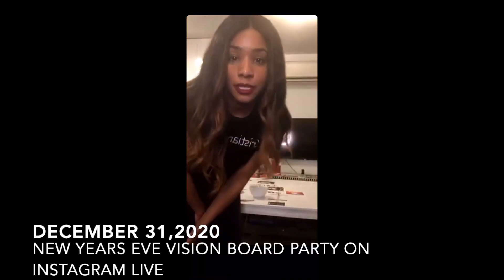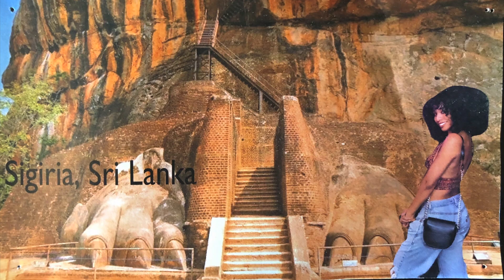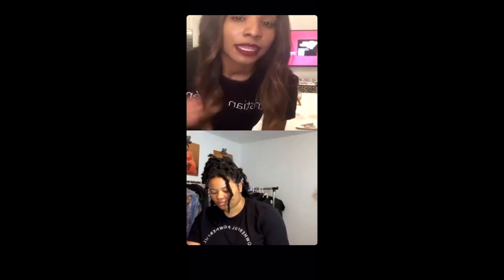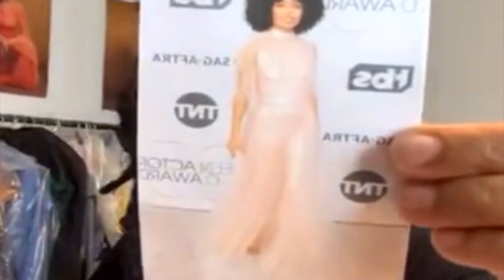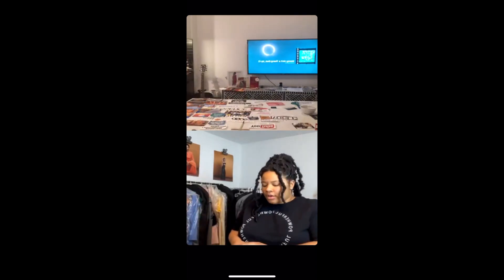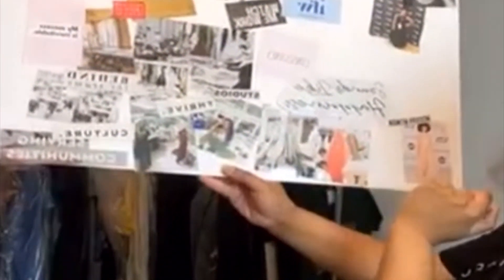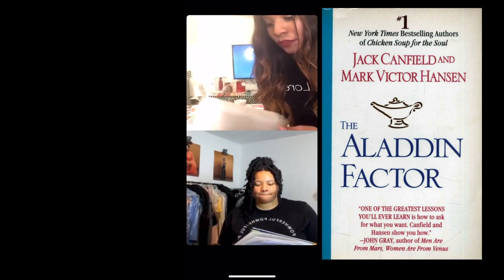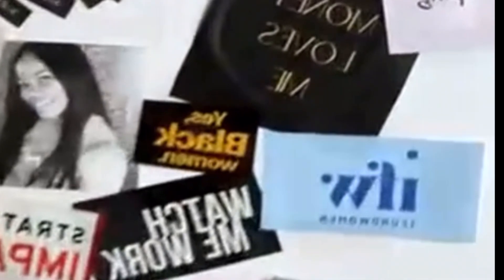Law Of Attraction! How To Manifest Your Dreams!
Tune in to learn the tricks and hacks that we used to manifest our dreams!
We'll uncover the top 8 tips/hacks of manifestation. We'll share the what worked and what didn't work so that you avoid making the same mistakes.

We'll share examples from our personal life and from our businesses that came to manifest!

What manifestation tricks do you use? Have you manifested anything and it came true? Please share it in the comments below.

***Manifestation Resources***
Books
The Aladdin Factor - By Mark Victor Hansen and Jack Canfield

Manifestation Playlist - Spotify
Here is a playlist I created that always put me in a positive mood! It motivates me to stay positive and it puts me in the right head space to envision me accomplishing all my goals!